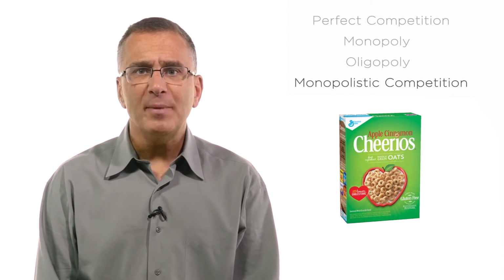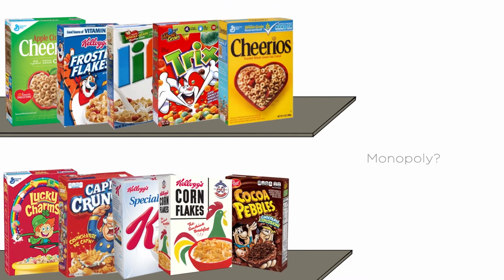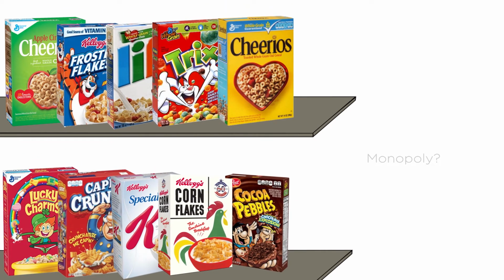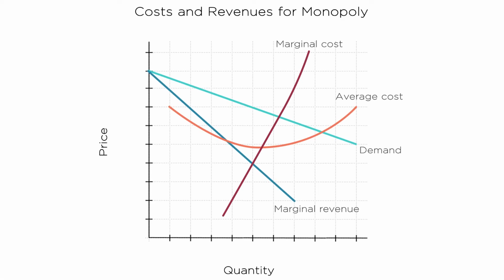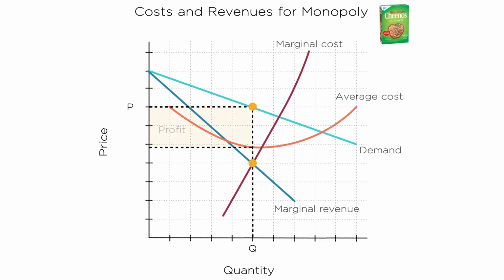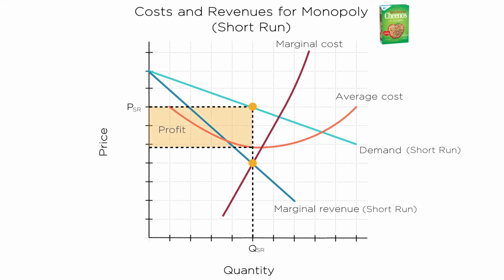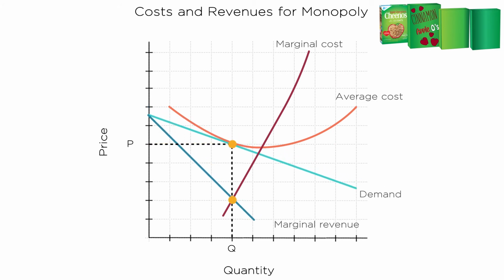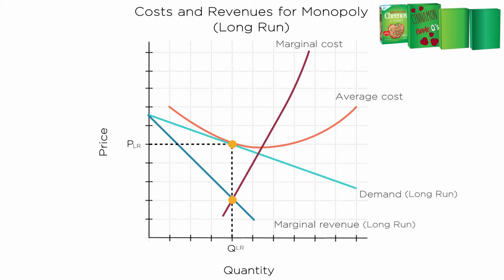4.6 Monopolistic Competition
What is monopolistic competition? This lecture introduces the fourth main market structure and the impact that market power has on pricing, quantity, and profits.